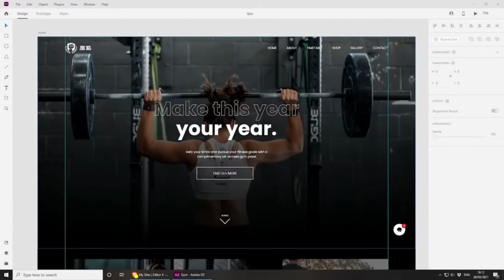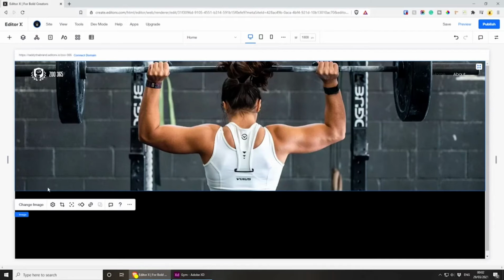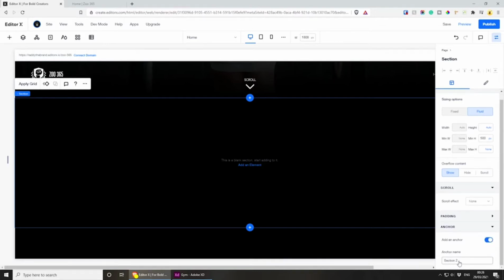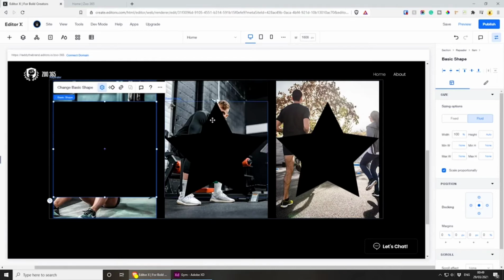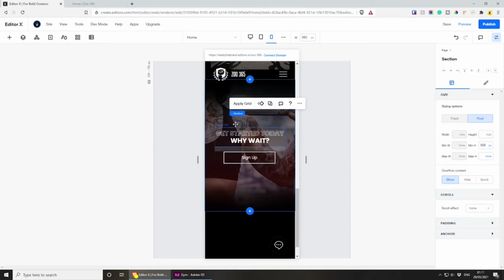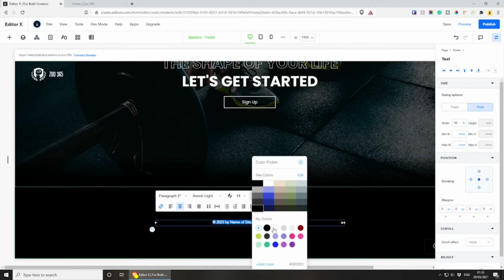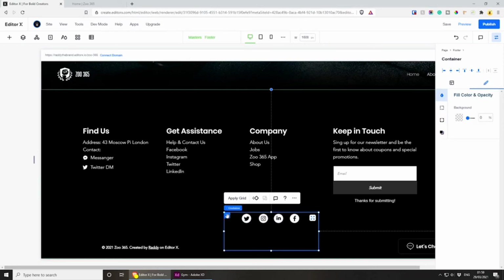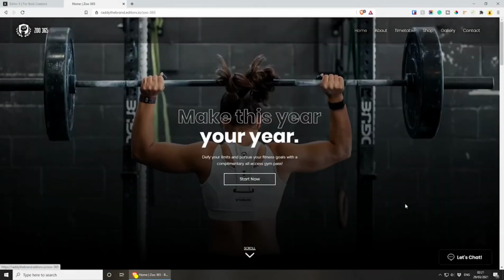How to create website? Create A Fully Responsive Gym Website using Editor X Platform [Full Tutorial]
💻What is Editor X?
Editor X is an advanced creation platform for designers and web professionals. The platform combines cutting-edge responsive design with smooth drag and drop. Those that want to can add custom code and use a powerful CMS to build data-driven sites and complex web applications. Editor X offers an unparalleled range of integrated business solutions from a leading eCommerce infrastructure to professional marketing and SEO tools.

In this video, you will learn how to develop a gym website using the Editor X Platform.

⭐⏰ Content Timestamp: ⏰⭐
00:00:00 Introduction:
00:00:49 Setup
00:02:44 Setting up fonts and colours
00:06:51 Responsive Header
00:16:35 Hero Section
00:39:35 Wix Live Chat
00:42:53 Categories Section
00:57:25 Get Started Section
01:08:22 Your Training Options Section
01:18:43 Get In Shape Section
01:24:03 Footer
01:53:13 How to install Wix Store (Example)
01:53:56 Adding Pages
01:58:33 Ending